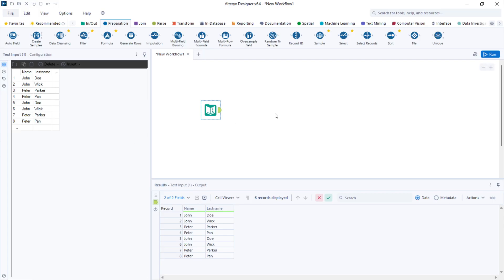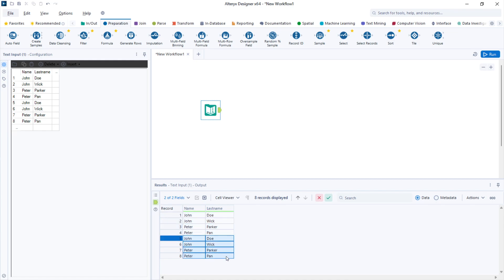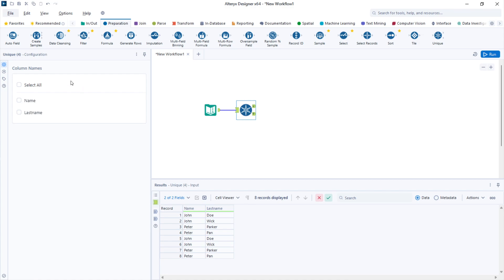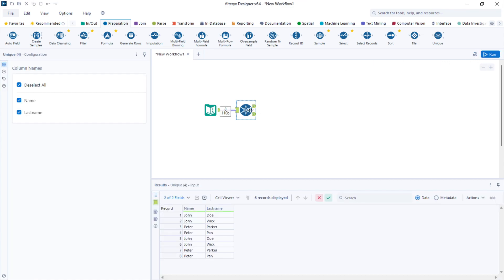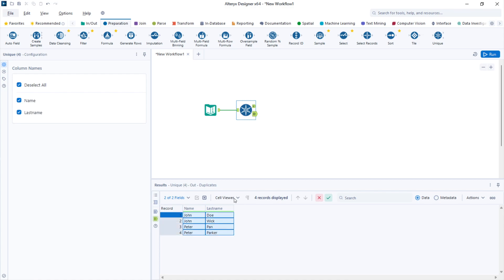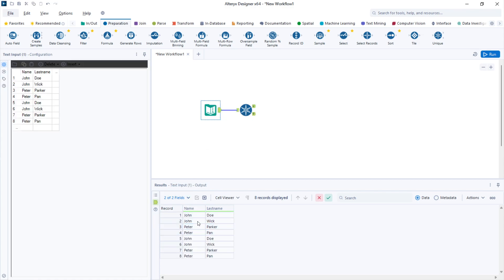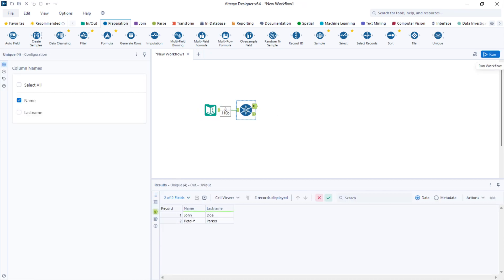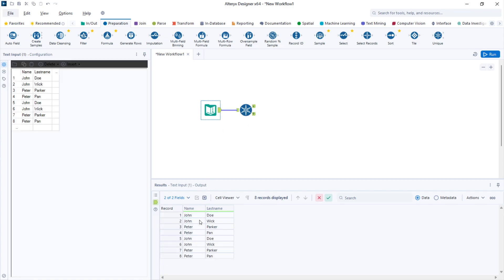Effortless Deduplication in Alteryx: Step-by-Step Guide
Learn how to remove duplicates in Alteryx using the Unique Tool! This step-by-step guide walks you through configuring the tool to deduplicate your dataset efficiently.

Whether you need to deduplicate entire rows or based on specific columns, this tutorial covers it all. Perfect for Alteryx beginners and experts alike.

🔗 Looking to enhance your Alteryx skills? Request Enablement & Training services from Data Meaning today and take your data analytics to the next level!